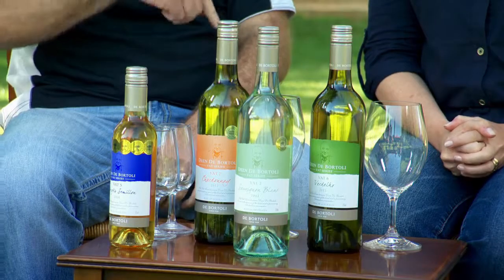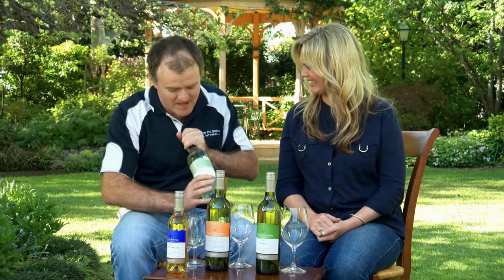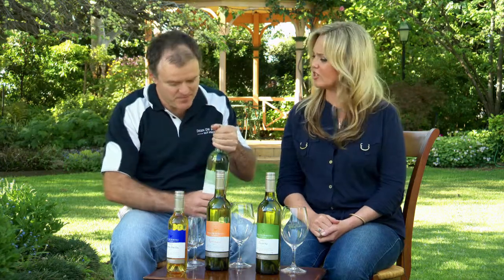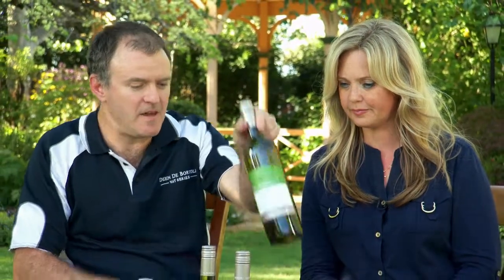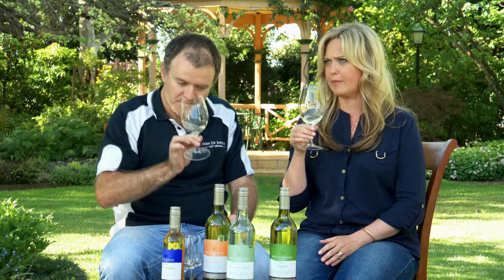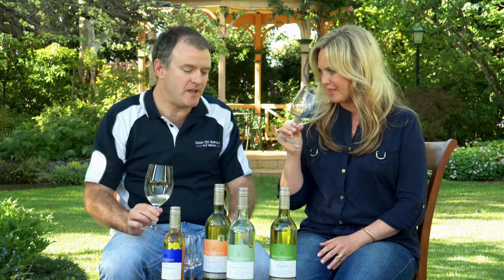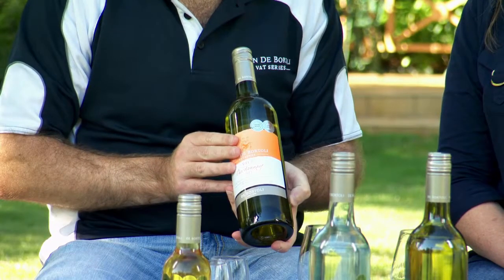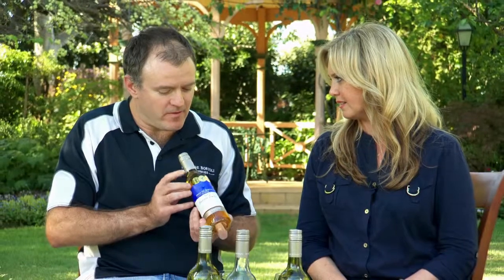Exploring the Deen De Bortoli Range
Don't forget to sign up for our newsletter to stay up to date with when new masterclasses are released, and the chance to win some amazing prizes.